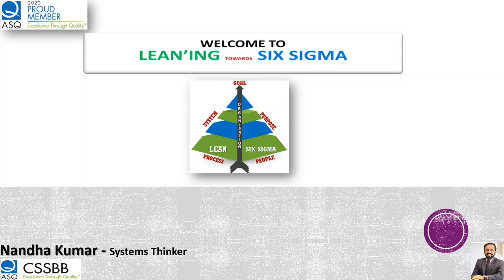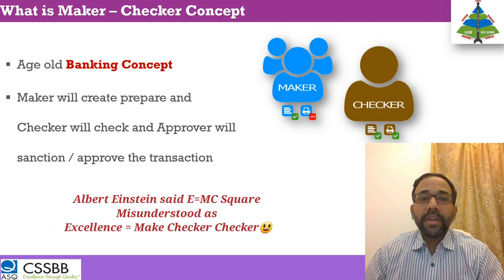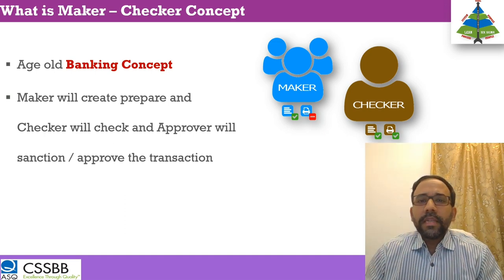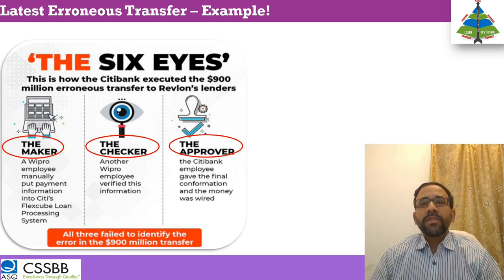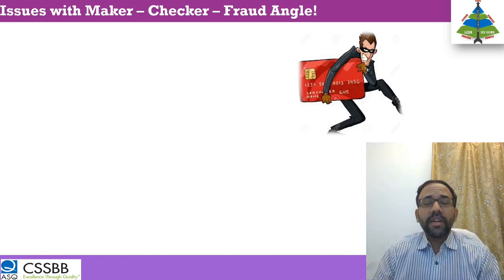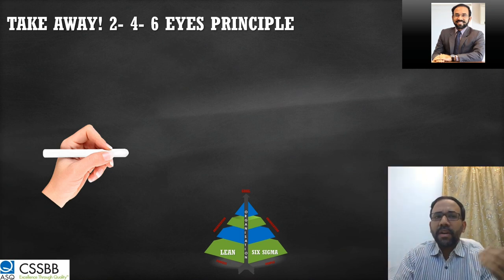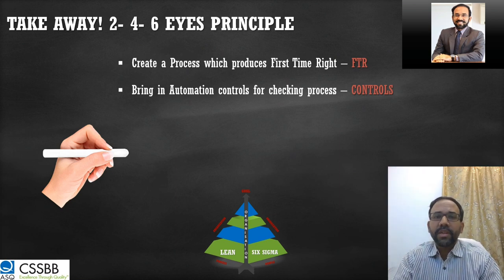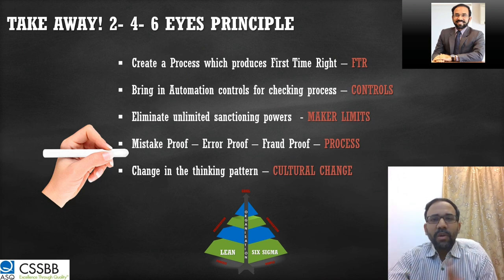$900 Million Citi Bank's Biggest goof up in Banking History & Opportunity to Learn!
This vlog deals compares Einstein's E=MC Square and the Process Quality.
Where there is a Failure there lies the Improvement Opportunity.
Citibank latest erroneous transfer raises the question of Poke yoke and first time right (FTR)
Excellence = Maker, Checker and Checker (E=MC Square)